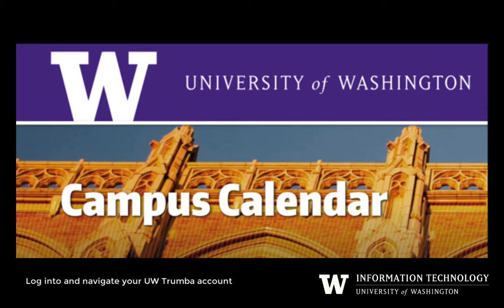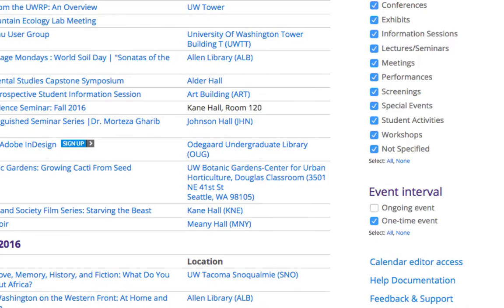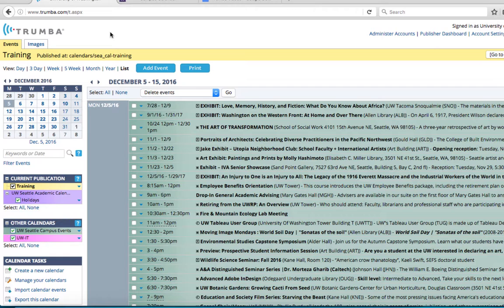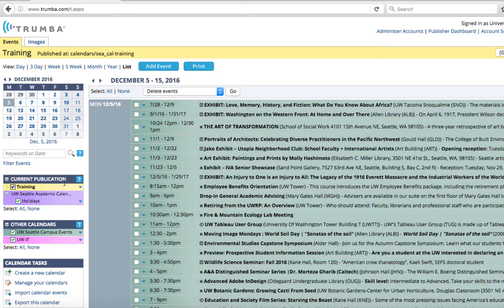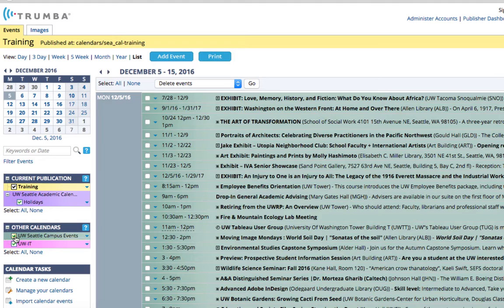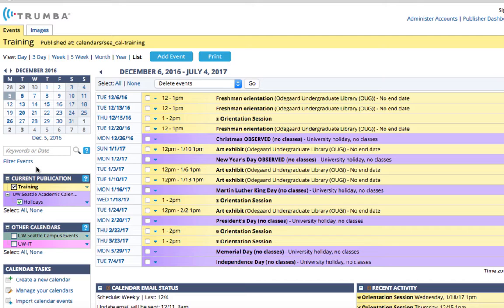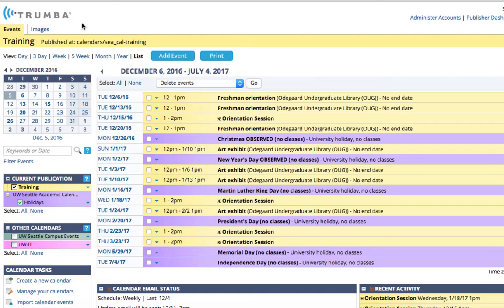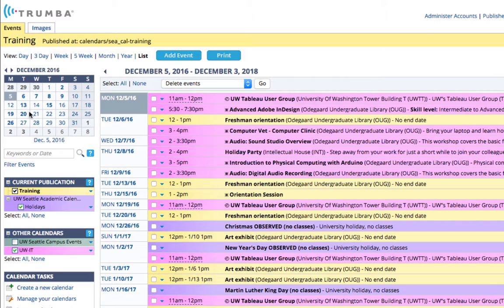Log Into and Navigate Your UW Event Calendar Account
0:08 Locate where to log in
0:33 View different calendars: active calendar and other calendars
2:10 Manage your calendars. Select calendars to add events